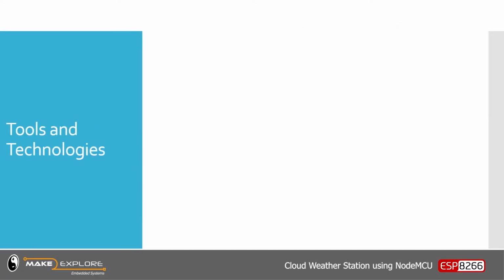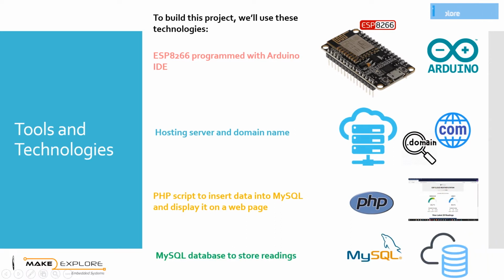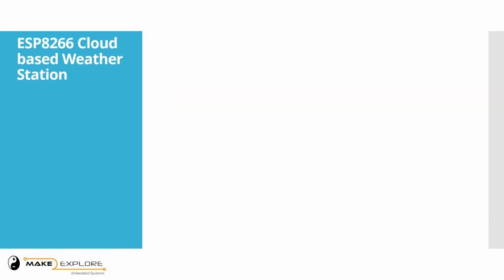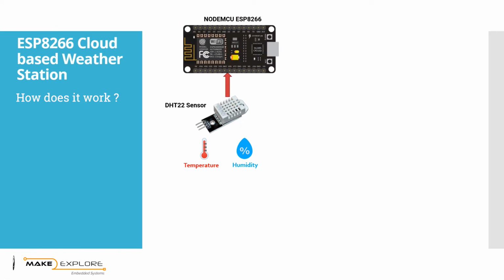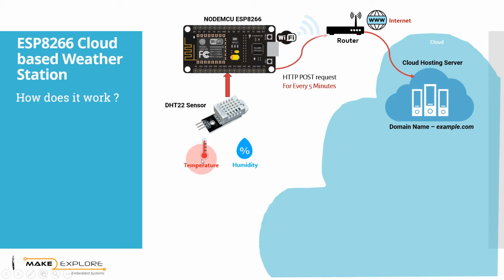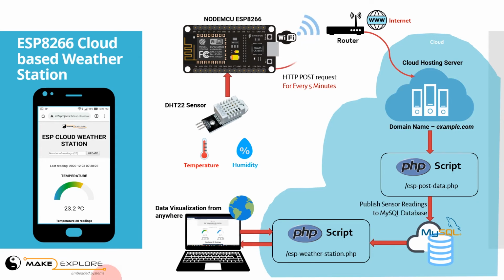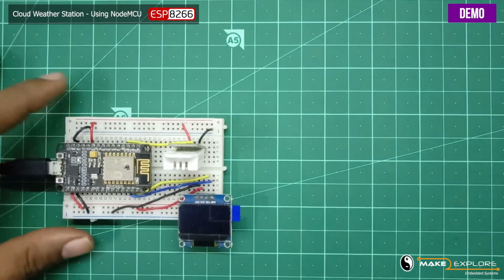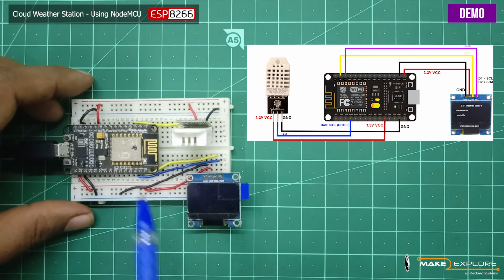Cloud based Weather Station with ESP8266 (MySQL Database and PHP)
🔥 How to Host your IoT Web Portal on Website for free ?

Check out above link of our latest project, where we have explained, How to host your IoT Web portal on website. We've also explained, how to get free domain and hosting services.

⏰ Timestamps

00:00  Start
01:12  Tools and Technologies Used
02:00  Overview of the Project
03:15  Circuit Diagram of the Project
04:07  Functional Block Diagram - How project Works ?
08:04  [Demo] of the Project

📜 Parts Required

1. NodeMCU ESP8266 Development Board
2. DHT22 Temperature and Humidity Sensor Module
3. 0.96" OLED Display

📷 About Video -

🚩   In this Project we’ll build a cloud based weather station dashboard to visualize our sensor readings from anywhere in the world.
🚩   So in previous videos we’ve seen basic concepts, topologies and facts used in Embedded Systems, Introduction about these chips and development boards and how to add/Install ESP8266 & ESP32 Dev Boards in an Arduino IDE in order to program them.
🚩   We’ll be using ESP8266 that sends sensor(DHT22) readings to our own server on cloud. For this, we have to connect our ESP8266 Board to our internet enabled router.
🚩   Then, another php script will display the web page with the gauges, table and all the other information;
🚩   Finally, we can visualize the readings from anywhere in the world by accessing our own domain name (Server location on cloud).

*make2explore Embedded Systems* is a Tech Startup, working in the fields of Electronics, Embedded Systems, Robotics and STEM Education. We develop DIY Robotics Kits, Embedded Electronics Hobby Kits and STEM Educational Kits for Students and Hobbyists.

🎵 Music Credits -
Track - Ahxello By Frisbee